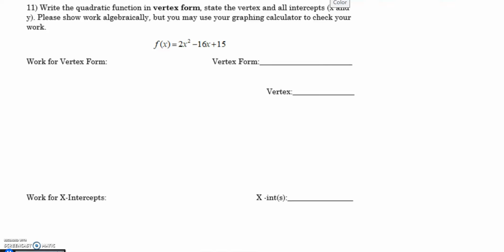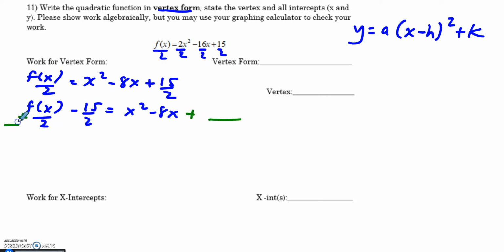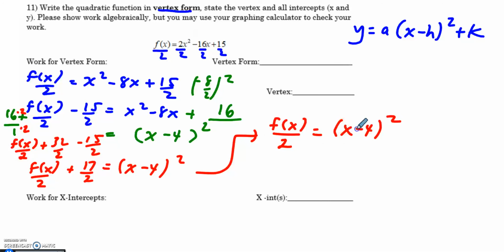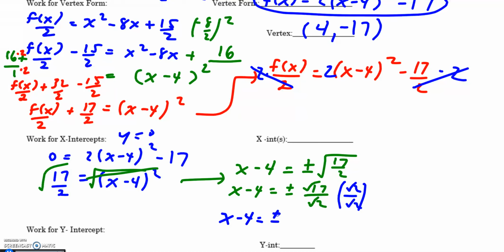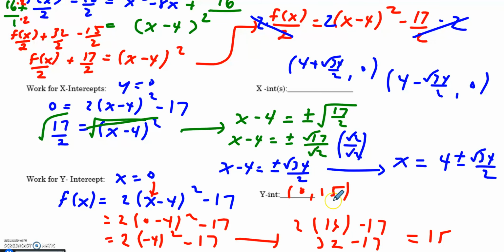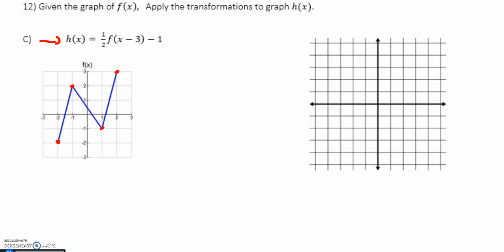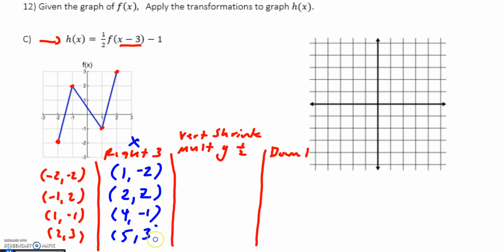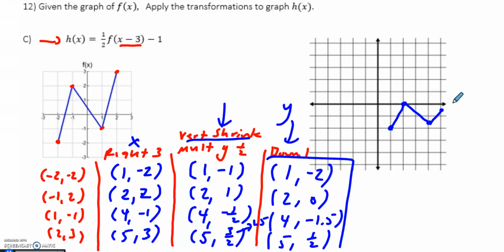Cumulative Review Packet #2 Video 3 (Problems 11 -12)